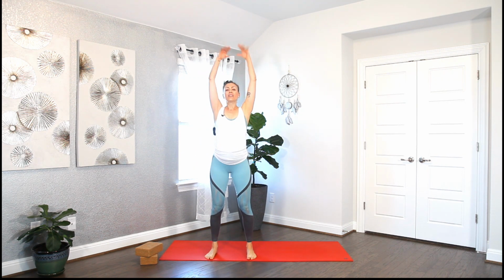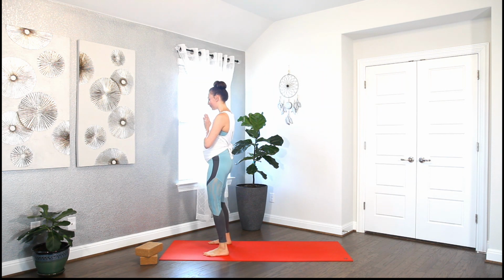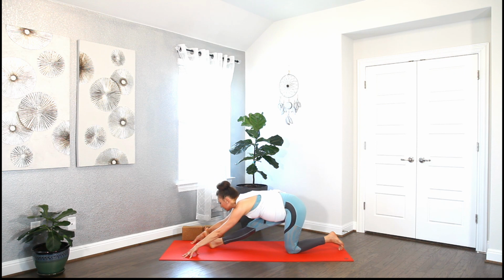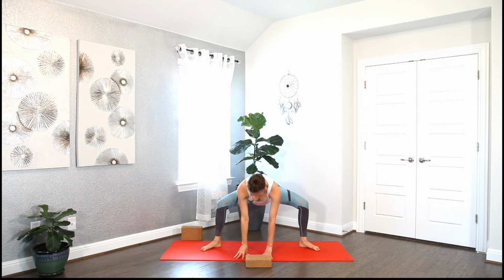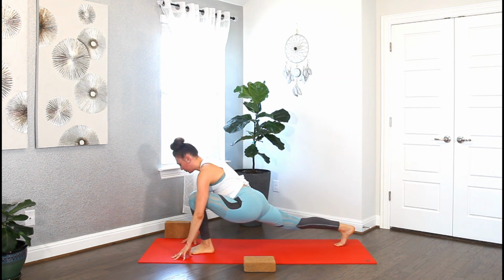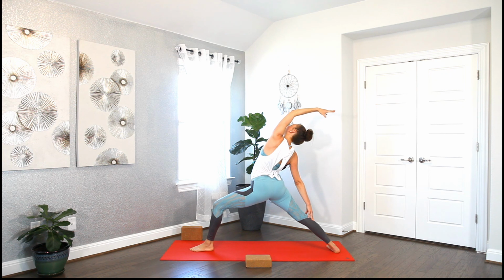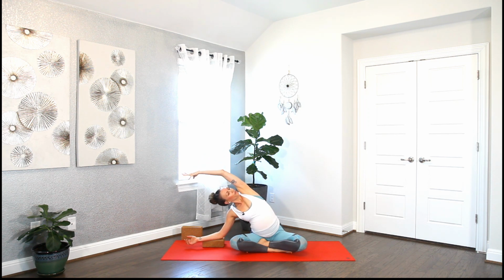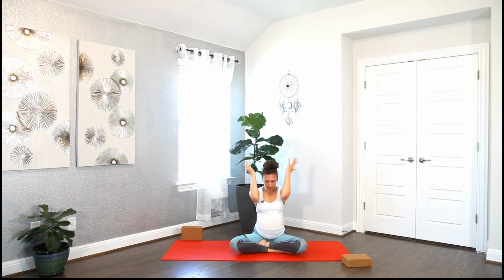20 min Wake Me Up // Full Body Prenatal Morning Yoga Routine - Safe for All 3 Trimesters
Hi mama! Get more energy and feel good in your pregnancy with this 20-minute full body pregnancy yoga flow! Safe and Appropriate for all 3 trimesters. 💪
Begin your new day on more bright and energetic side.
I hope you enjoy this short & yummy full body prenatal yoga and stretch!
Let me know how pregnant you are in the comments below. I would love to hear from you! I love reading your lovely comments 😍

Need help to get back to shape after having a baby?
8 Weeks Step by Step Program to Lose Baby Weight & Recover Core and Pelvic Floor After Baby: